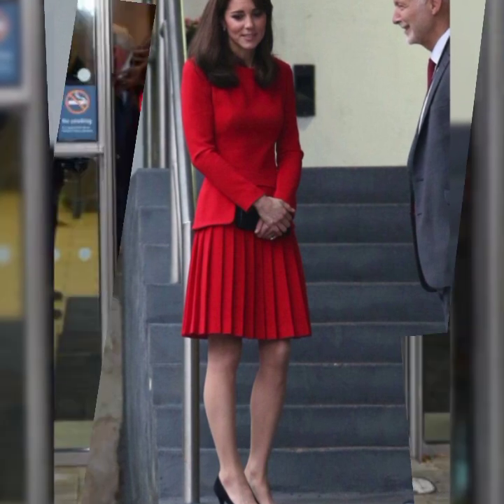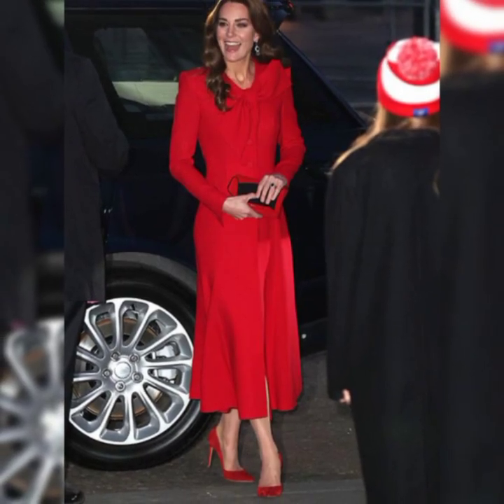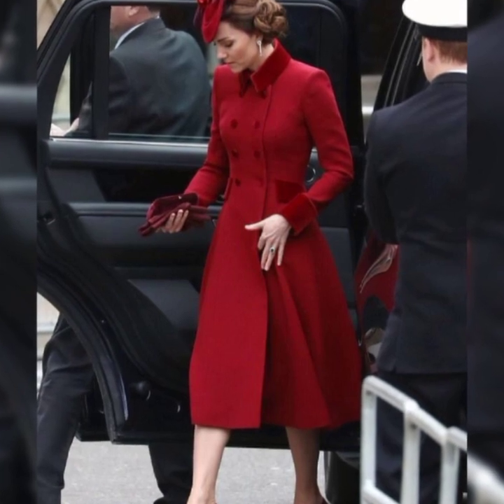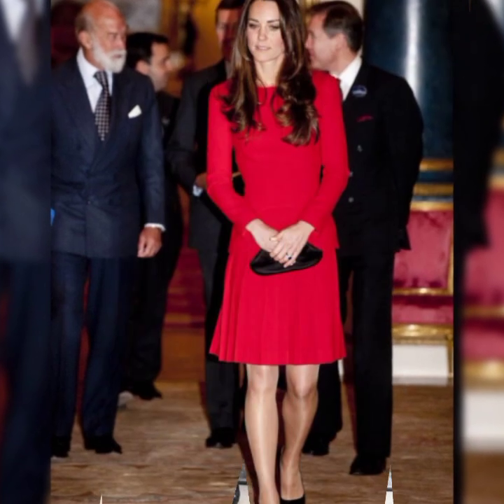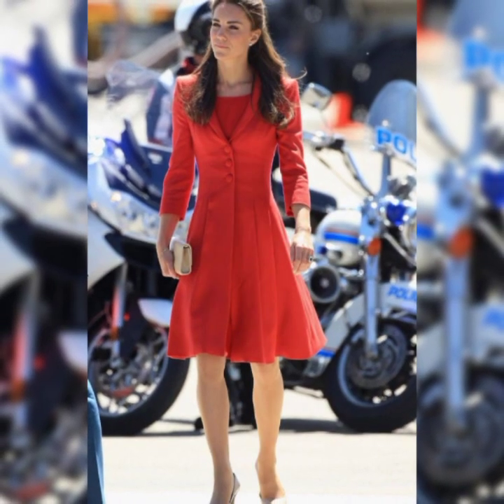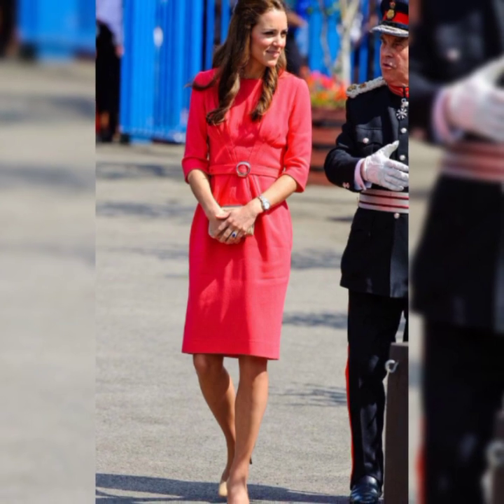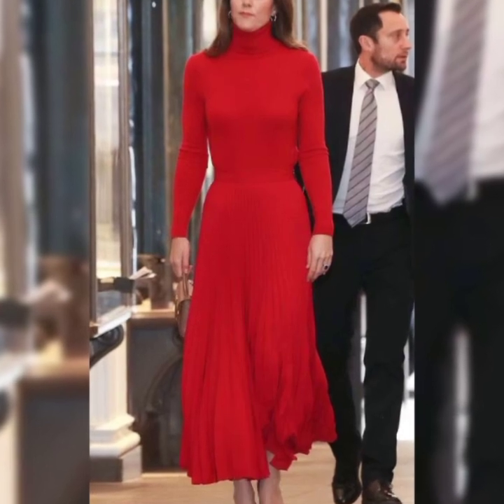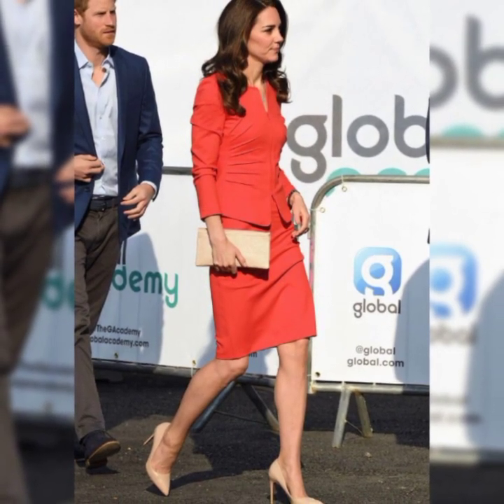Kate Middleton Red dresses design